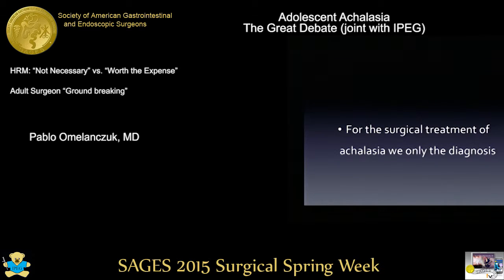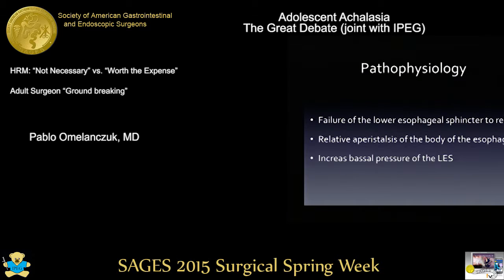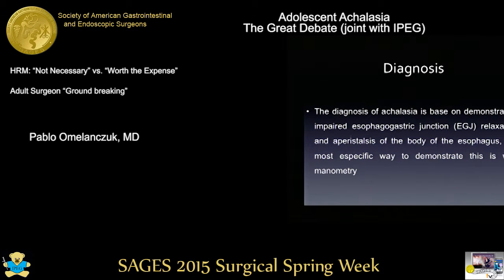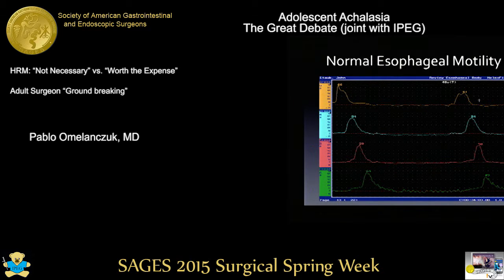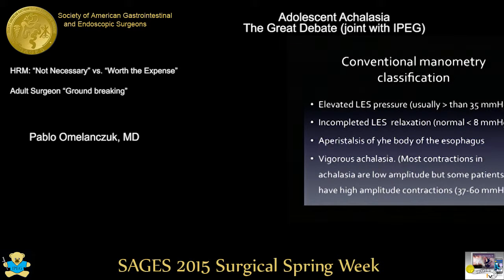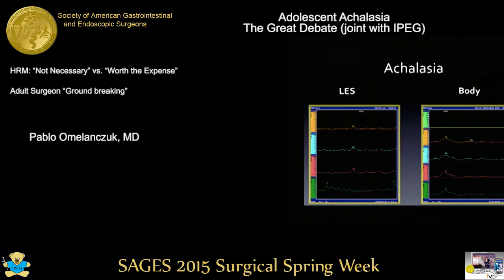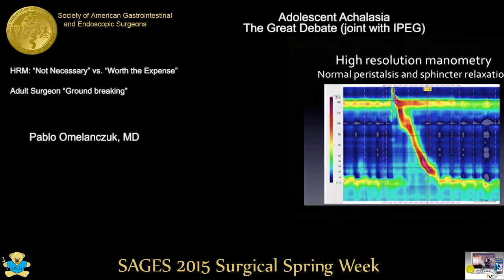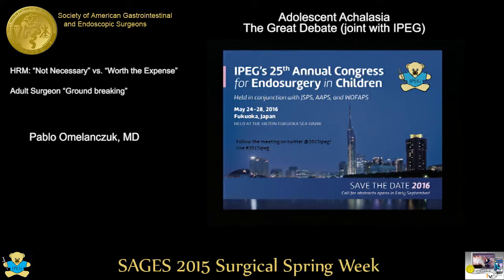Adult Surgeon “Ground breaking”